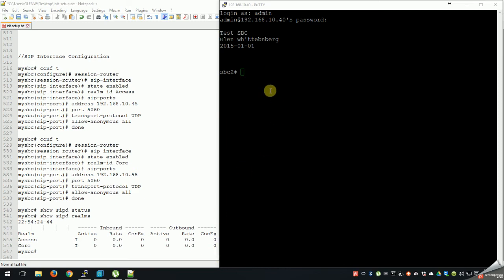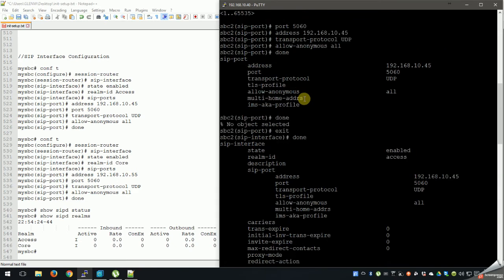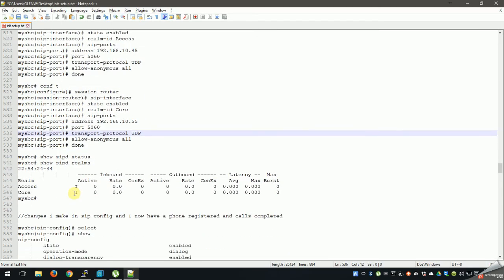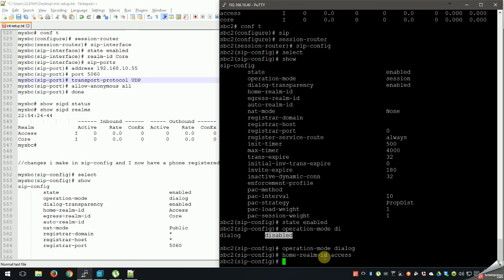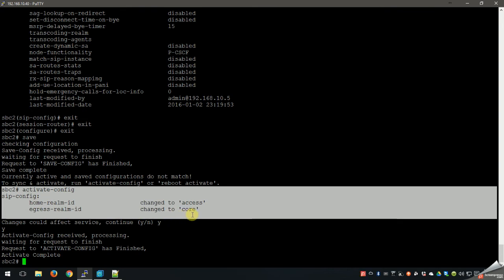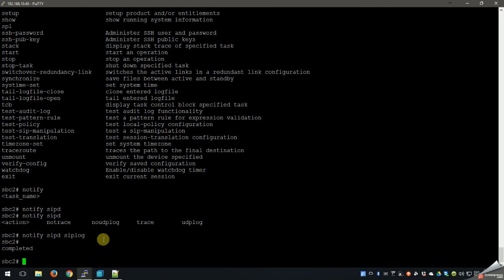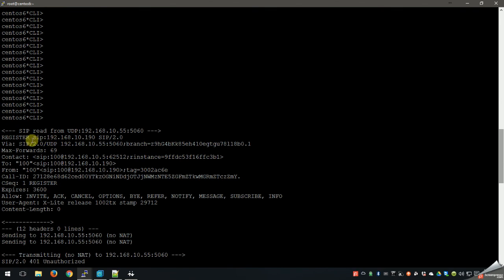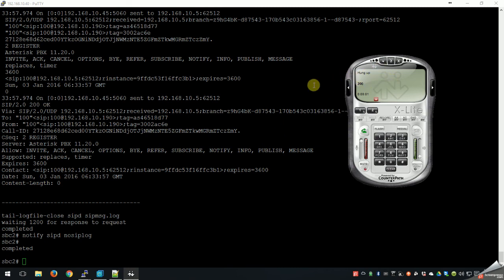Oracle Acme Packet Virtual Image sip-config, sip-interface, and make our first call - Part 4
In this video I go through setting up sip-config, sip-interfaces, and making our first call in the Oracle Acme Packet SBC,